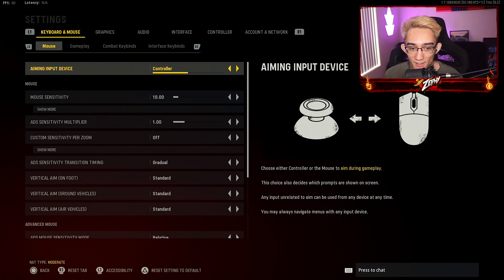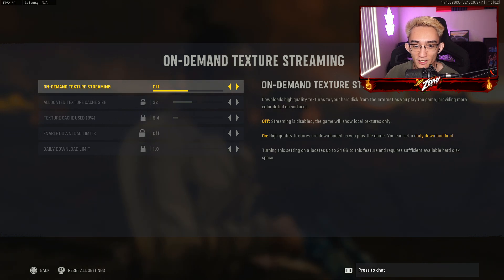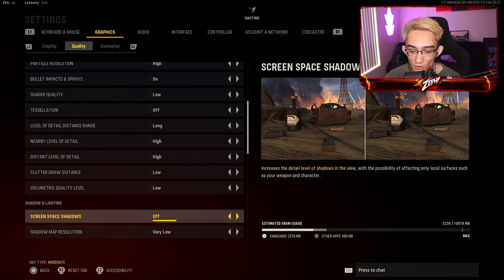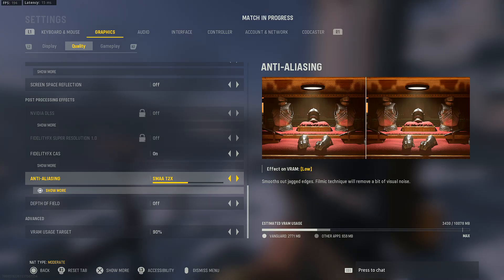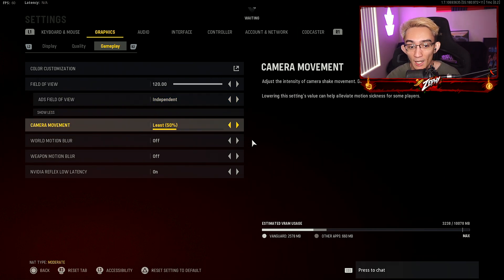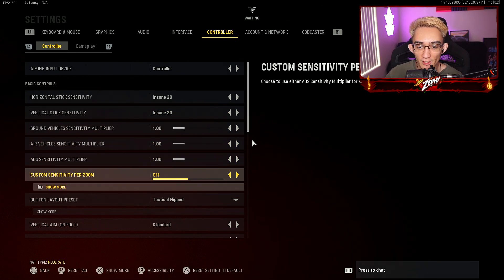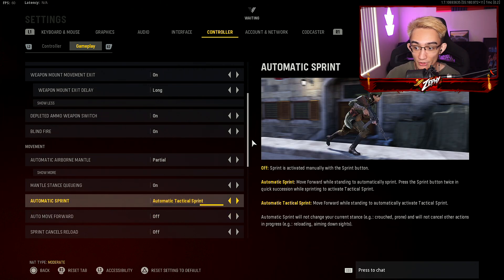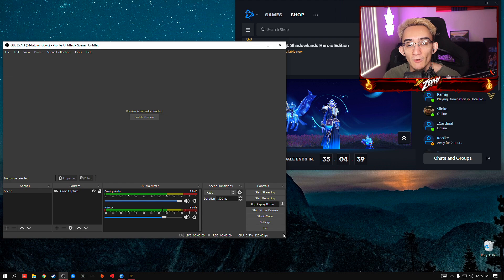the *NEW UPDATED* BEST PC Settings, Sensitivity, FPS, Deadzone, & Aim Assist (Call of Duty Vanguard)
the NEW UPDATED BEST PC & Controller Settings, Sensitivity, Audio, Boost your FPS, improve your visibility, Deadzone, & Aim Assist in Call of Duty Vanguard. I show you guys NVIDIA Control Panel settings for a boost in FPS. These settings guide are great for PC Vanguard!

If you guys have any questions or suggestions, be sure to leave them in the comments below! :)

Timestamps:
0:00 - 0:22 Important Intro
0:23 - 1:43 Graphics "Display" Tab
1:44 - 5:36 Graphics "Quality" Tab & Anti Aliasing vs NVIDIA DLSS
5:37 -  6:22 Graphics "Gameplay" Tab
6:23 - 6:52 Audio
6:53 - 7:06 Interface
7:07 - 9:06 Controller
9:07 - 10:14 NVIDIA Control Panel (FPS Boost)

Call of Duty: Vanguard is a 2021 first-person shooter game developed by Sledgehammer Games and published by Activision. It was released on November 5 for Microsoft Windows, PlayStation 4, PlayStation 5, Xbox One, and Xbox Series X/S. It serves as the eighteenth installment in the overall Call of Duty series.